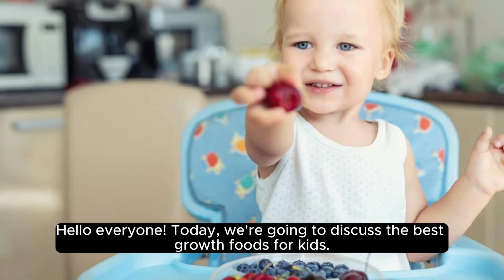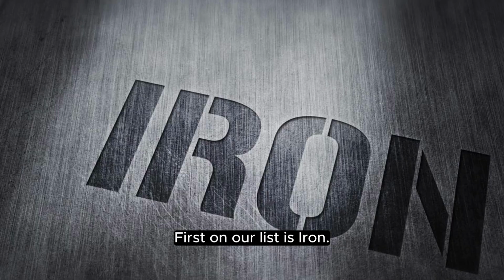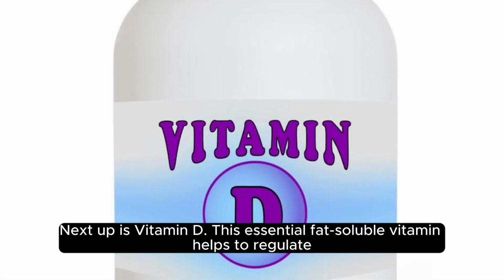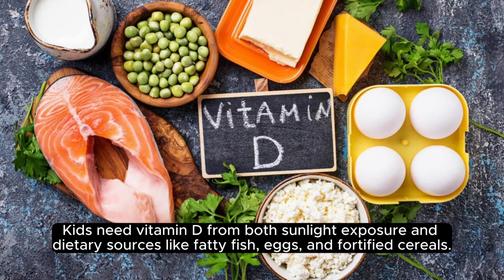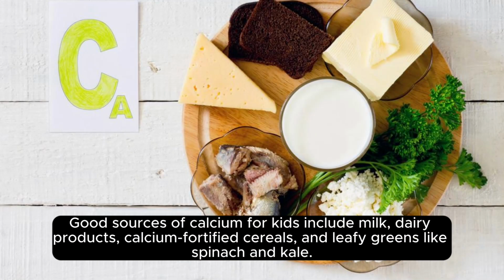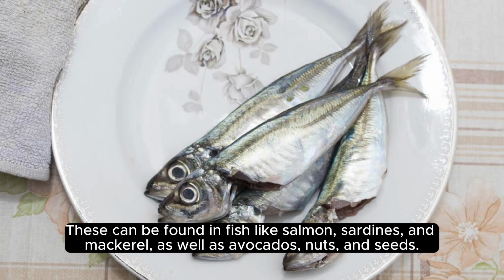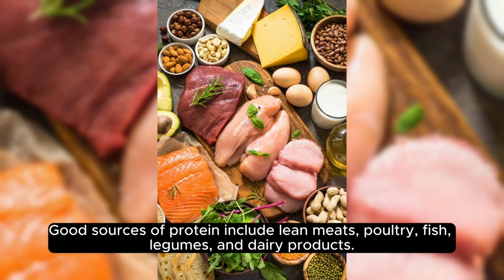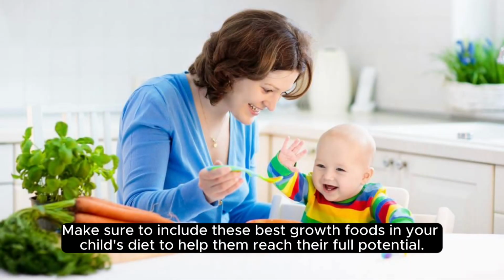Soft foods for kids/Breakfast recipes for babies, kids and toddlers (6month-3year) | weight gaining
Health Care with mayo's53
Lunch Ideas for Babies | Baby Food Recipes for 10+ Months | Baby Food Ideas | Weight
Breakfast recipes for babies, kids and toddlers (6month-3year) | weight gaining
4 Baby foods |Weight gain Food For 6-12 month Babies | Potato Egg Puree /Dates
If your healthcare provider suggests you follow a soft food diet, you might be wondering what this means. A soft food diet refers to food that is soft in texture, low in fiber and easy to digest. This way of eating is sometimes called a gastrointestinal (GI) soft diet.